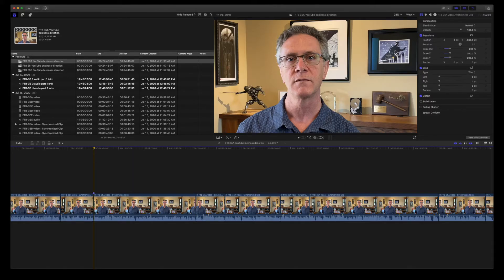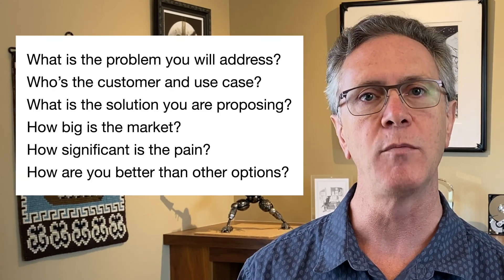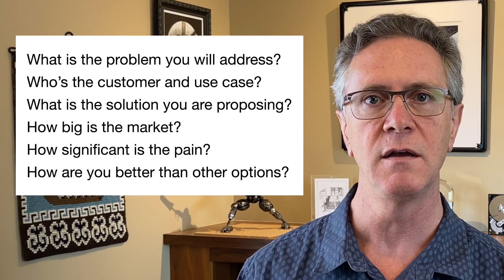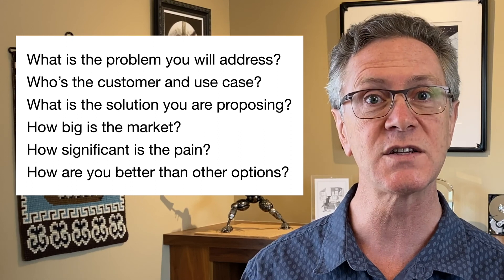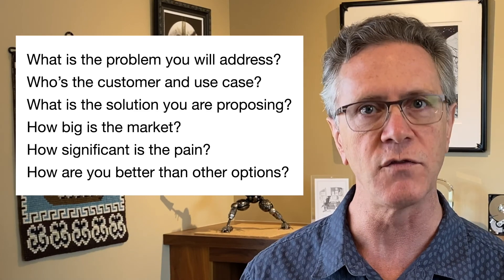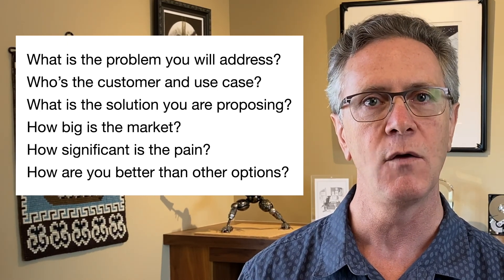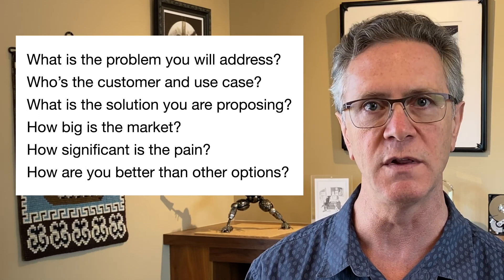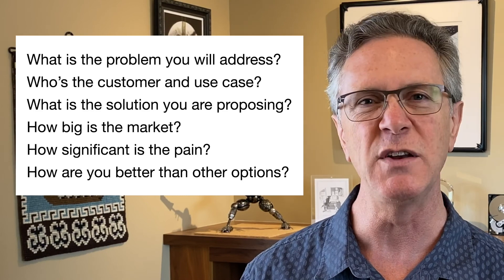35. A tool for choosing the best business direction and strategy for your startup. Part 1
If you need to choose a problem to solve, identify their customers, and settle on the solution for your startup to bring to market, this video is for you.
This tool can also be useful for thinking about your pivot options if your current direction is failing.

This video explains the first part of the process where you develop a large number of possible business directions, then systematically narrow it down to a few best candidates. In part 2, you will learn how to drill down and analyze those finalists to pick the one business model most likely to succeed.

As you work through this process, you will uncover your optimum business direction.
For each potential path, you will consider the following criteria:
• What is the need, pain, or unfulfilled desire?
• Who needs that, and how would they use it?
• How many people fit that description, and how urgent is their need?
• Your proposed solution
• Why that solution is better than competitors, alternatives, or workarounds

You should be able to do this initial exercise in a day. After that, you will need to do some more research and conduct tests to see if your guesses and assumptions are right. Using this worksheet is a navel-gazing activity, but you can’t navel-gaze all the way to your final destination.

One thing I did not include in the worksheet is your passion. Because startups are all-consuming, make sure whatever direction you consider is something you would love to spend all your time doing for a long time. Don’t write down an option if you are not willing to do that thing at maximum intensity for years.

0:00 Start
3:00 Collect your options
4:13 Starting with a specific idea
4:34 Starting with skills and abilities
5:13 Starting with insight into the market
6:41 Home Haircut Robot concept
8:36 Makeup Printing System concept
10:20 Laser-Powered Shaver concept
10:49 Identify your best options

Part 2 of this video covers how to look more closely at your top contenders and pick the one strategy you want to pursue for your business.

This is a work in progress
I am using this tool with some of my portfolio companies, but it is not as mature as most of my other advice and methodologies. If you try it, please give me feedback about what worked and what you think needs to be adjusted. Thanks!